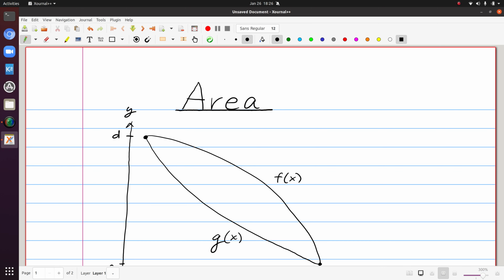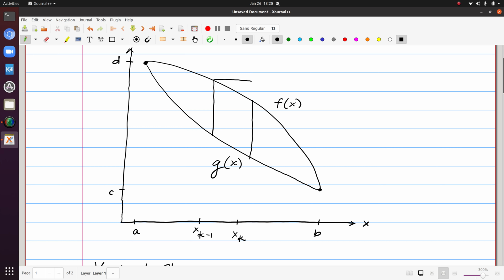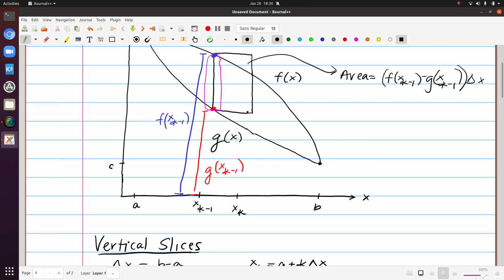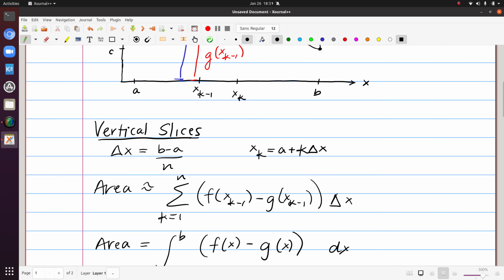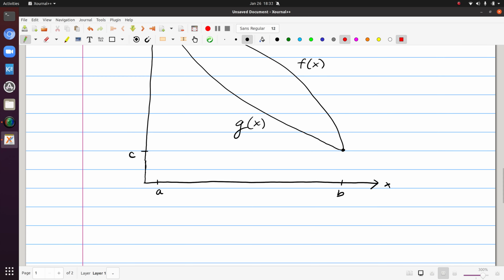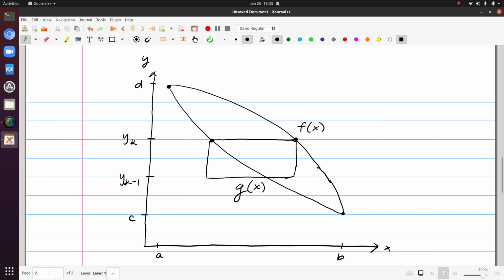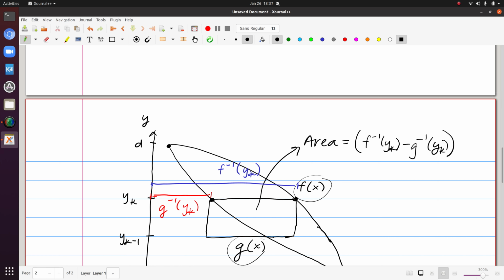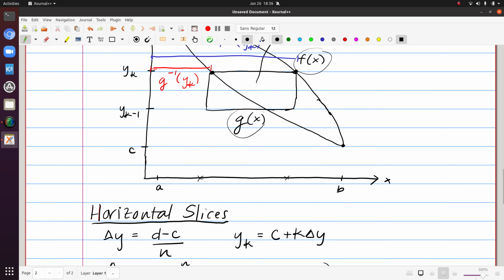Integration Applications Video 1 - Area